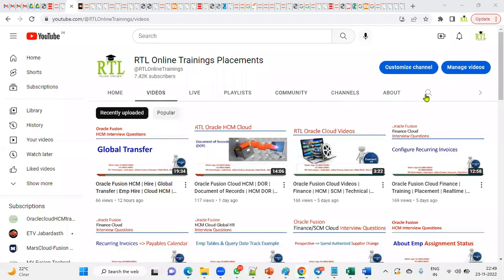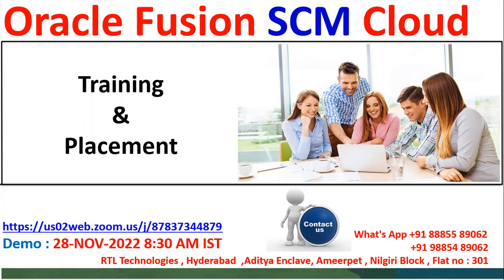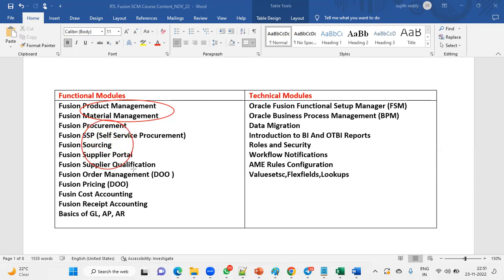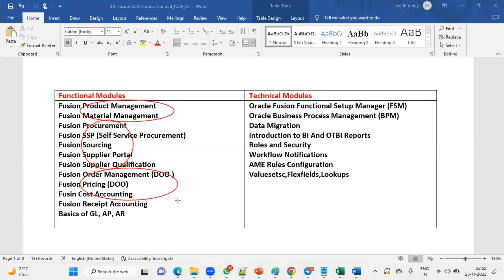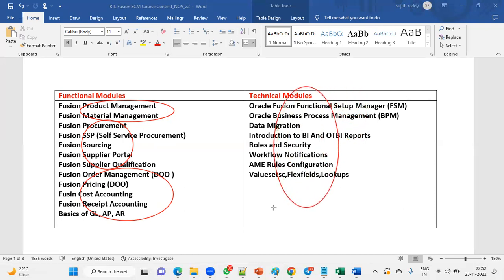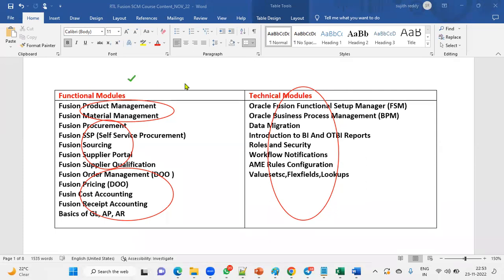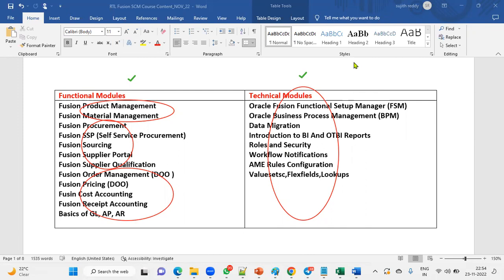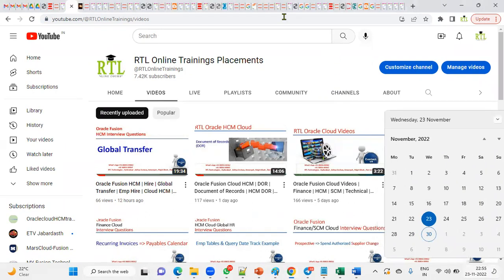Oracle Fusion Cloud SCM | Training | Placement | Syllabus | Demo Classes | Online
First 3 demo sessions are   on 28-NOV-2022 8:30 AM IST